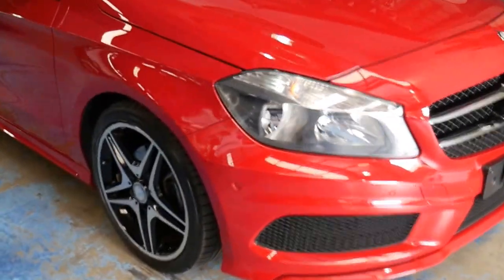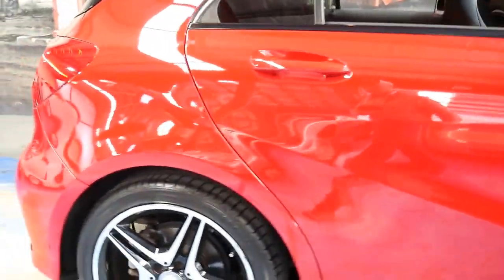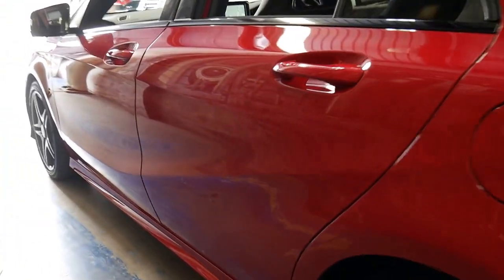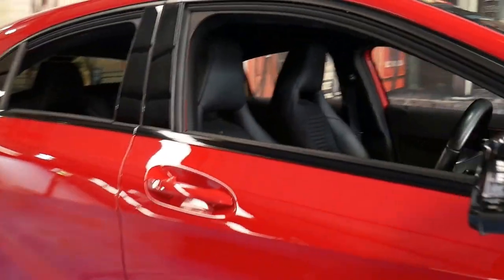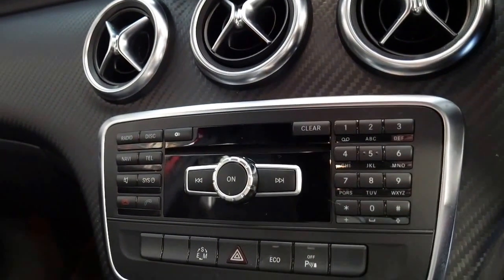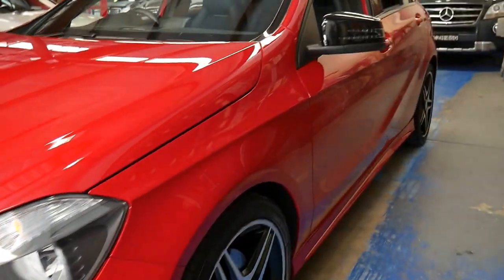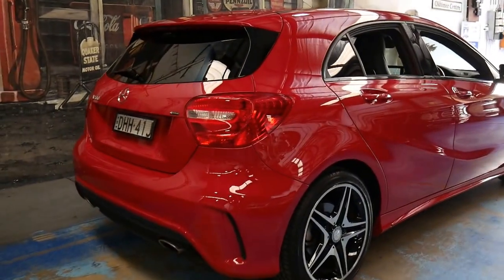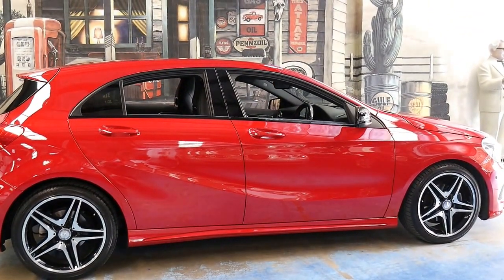December 2013 Mercedes Benz A200 AMG 43,000 klms